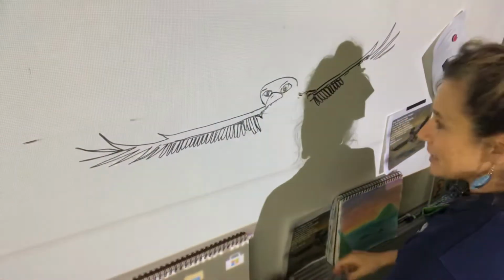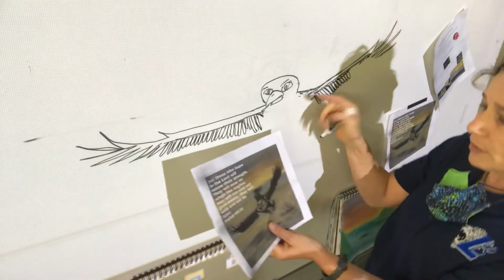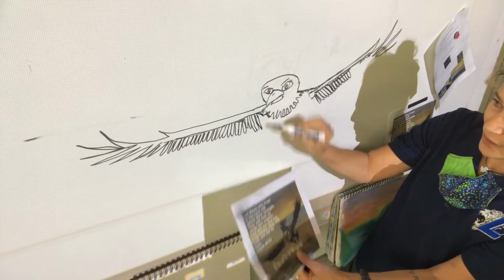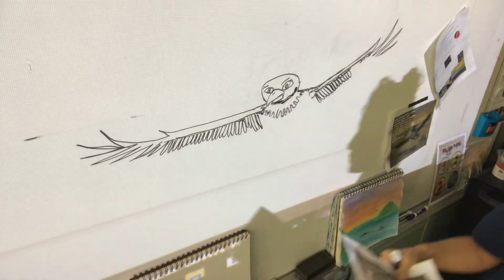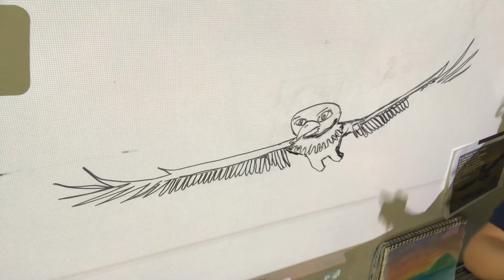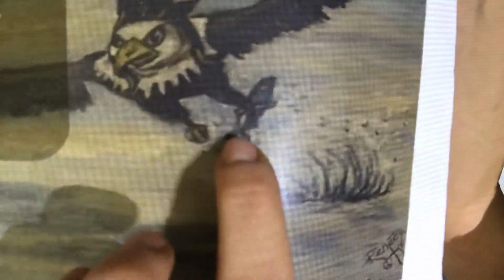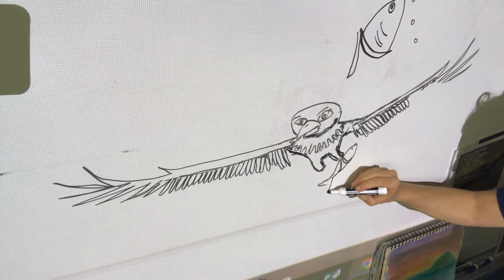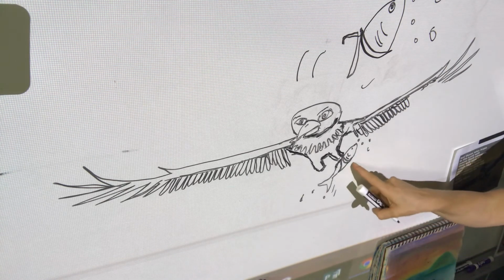Steps to draw an eagle with Renee Smith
Art Lesson series with Renee C.Smith.